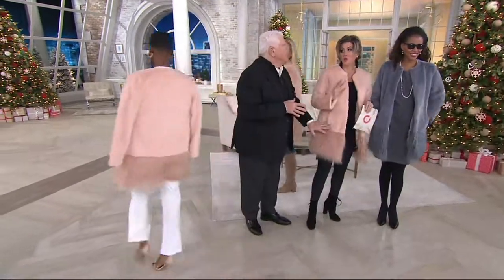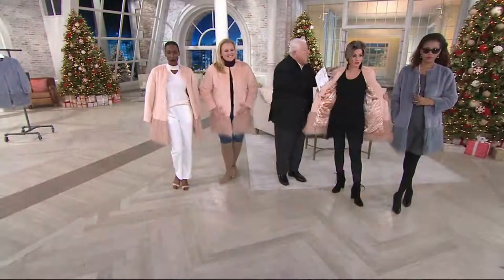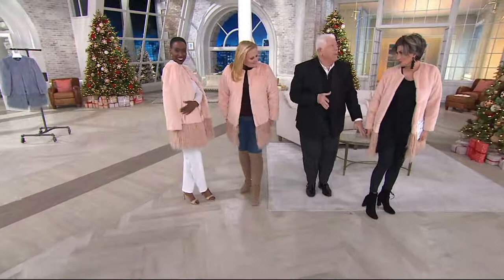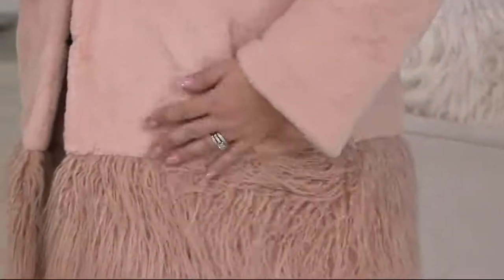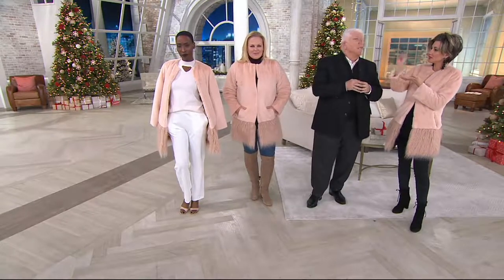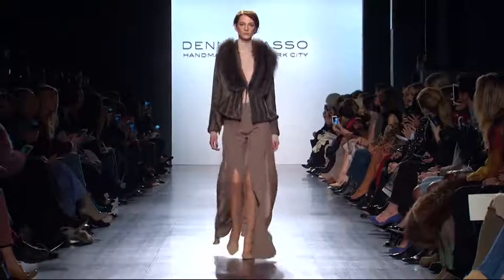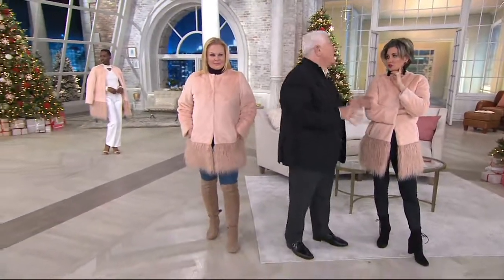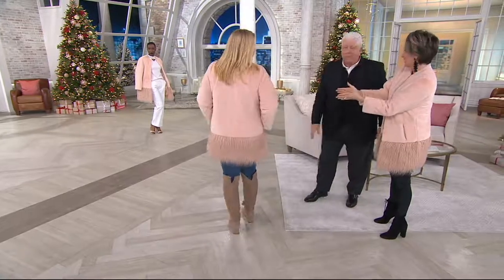Dennis Basso Faux Sheared Mink Coat with Curly Faux Fur Border on QVC